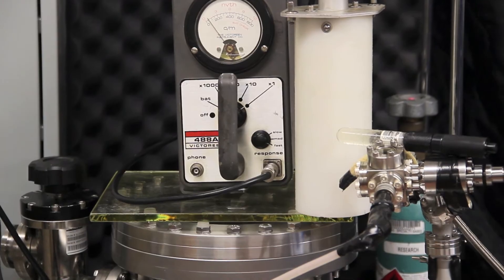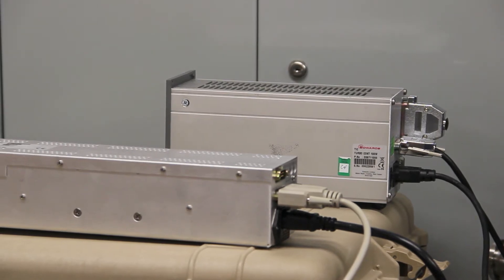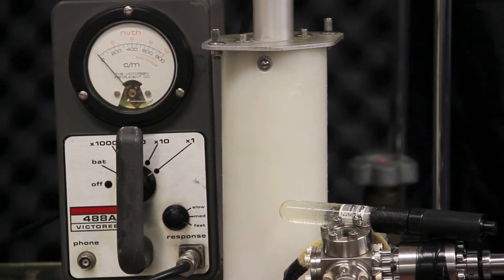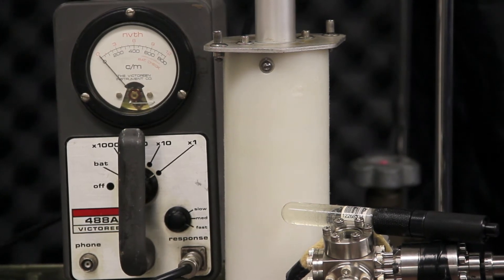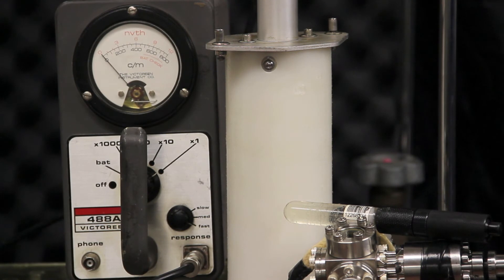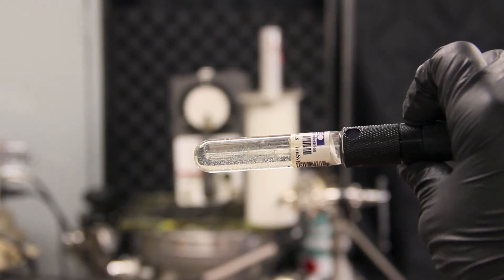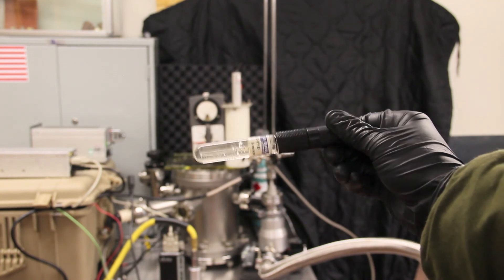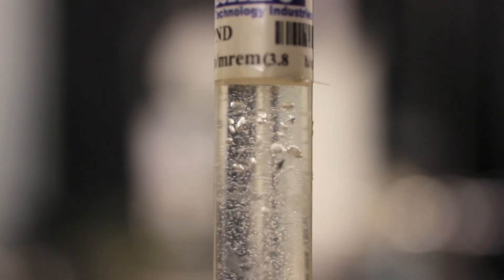Fusion 2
Inertial electrostatic confinement fusion reactor second run.